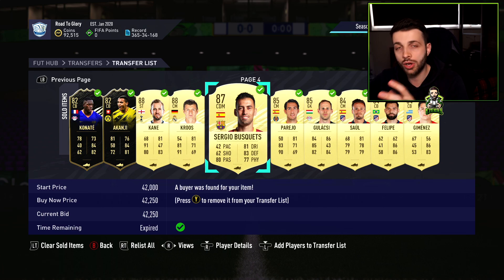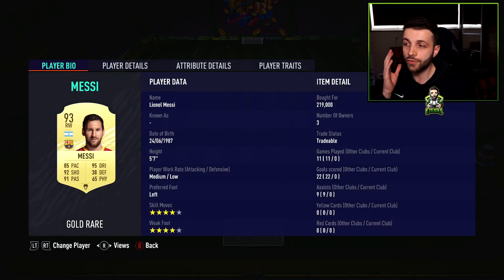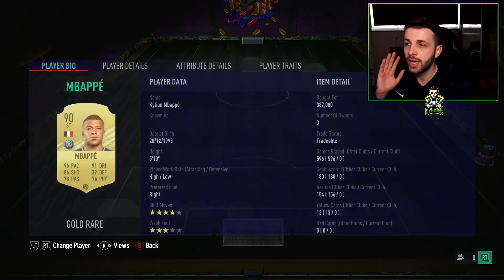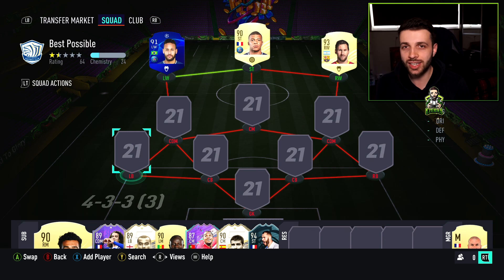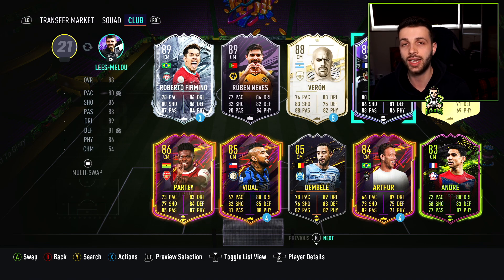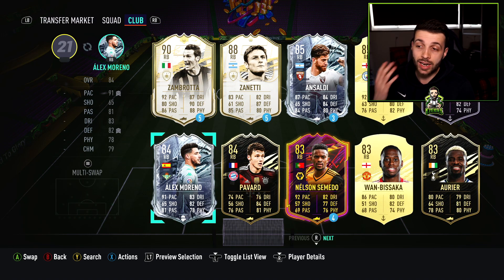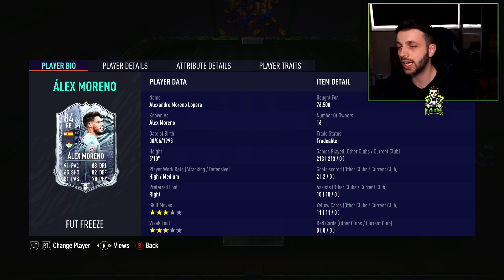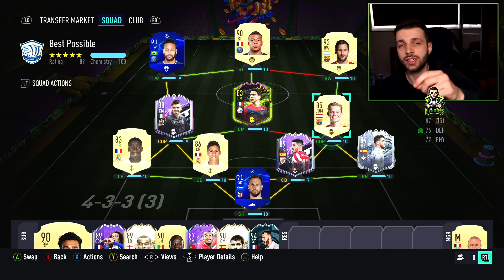BEST POSSIBLE 1 MILLION COINS WEEKEND LEAGUE TEAM (1 MIL SQUAD BUILDER) - FIFA 21 ULTIMATE TEAM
Best possible possible 1 million coins weekend league team ft mbappe, neymar and messi (1 mil squad builder) fifa 21 ultimate team for rivals and fut champs

In this fifa 21 squad builder I use 1 million coins to build the best possible cheap 1 mil meta team with mbappe, neymar and messi to play weekend league. For trading tips to get more coins check out my 2nd channel